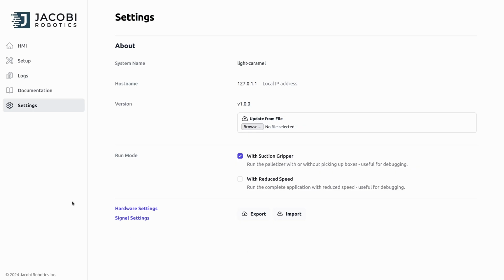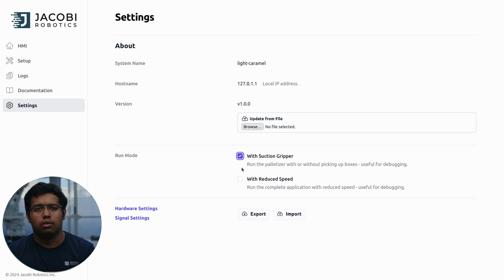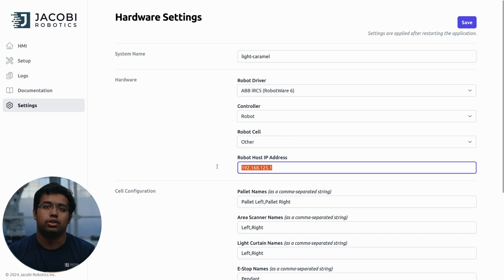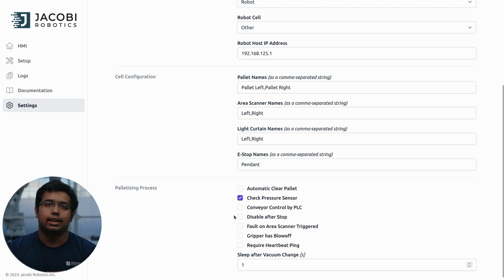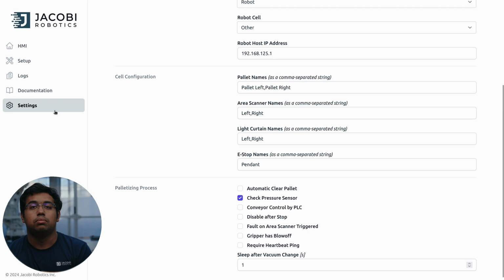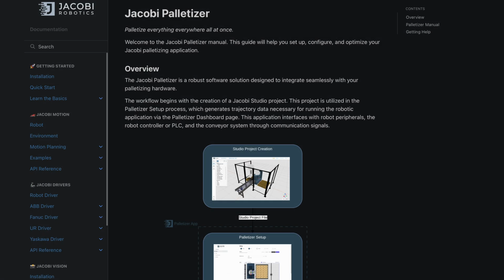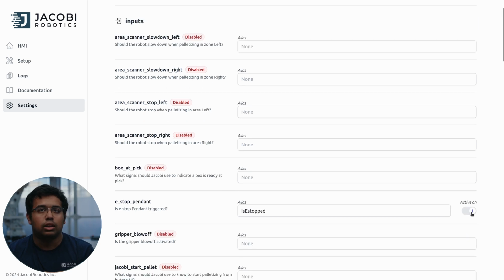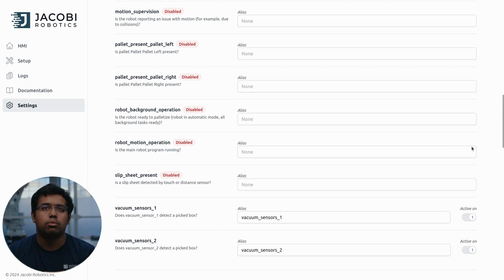The Jacobi Palletizer Tutorial - Part 5 - Configuring Settings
In this video, we’ll be configuring our palletizer settings so that it can successfully communicate with and control the robot in our robot cell.